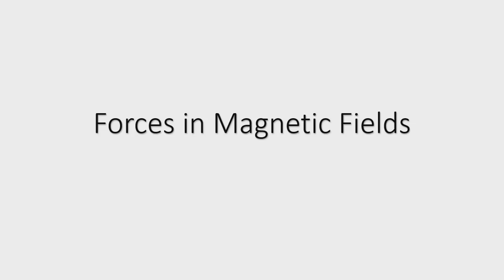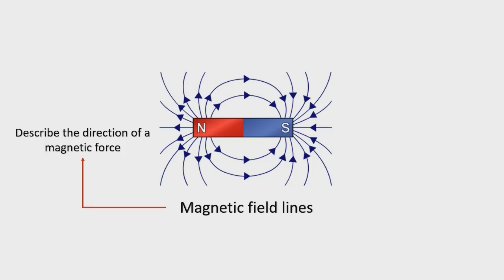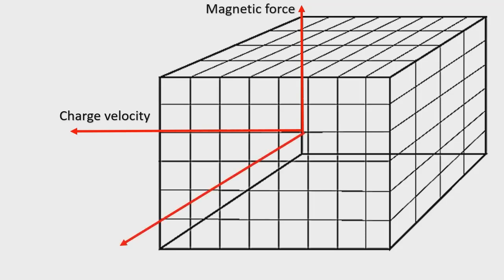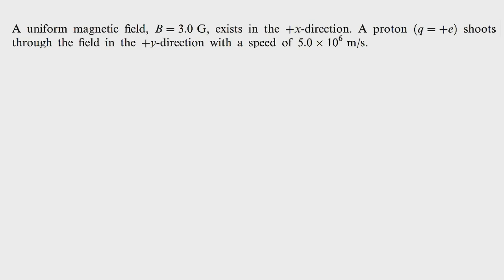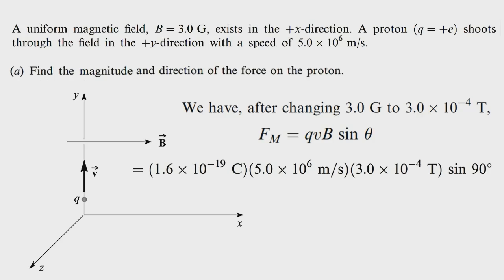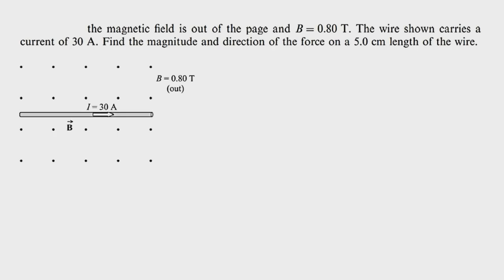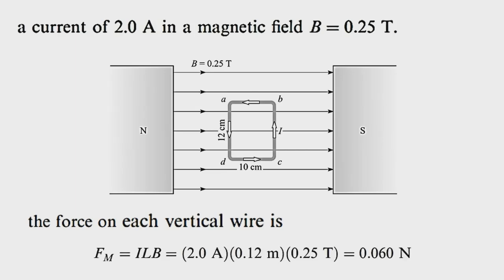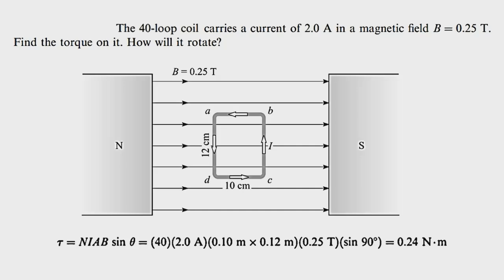Lesson 7 2 forces in a magnetic field